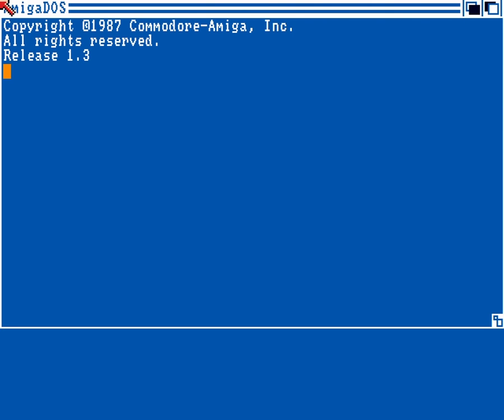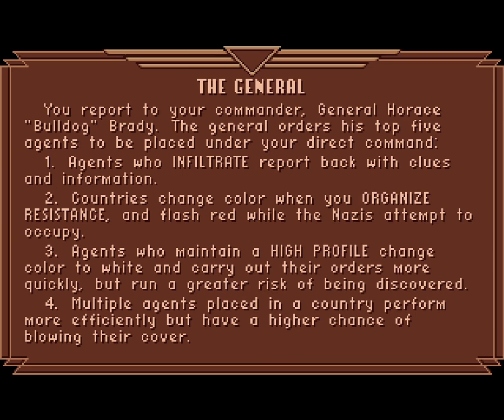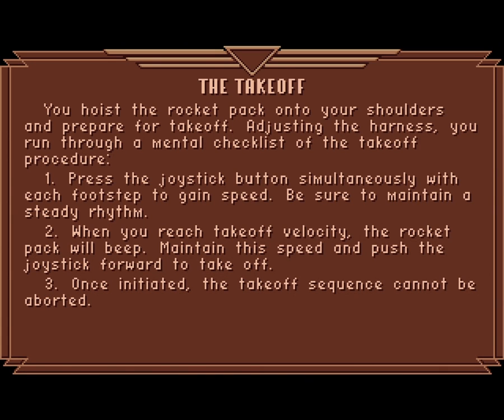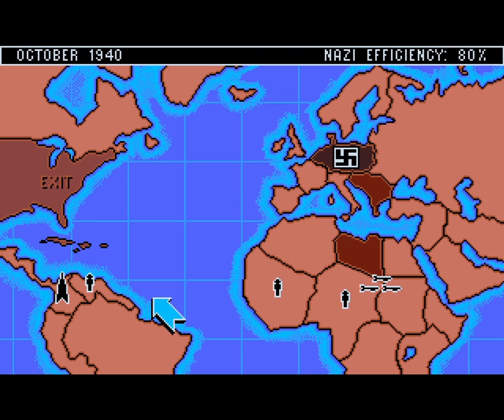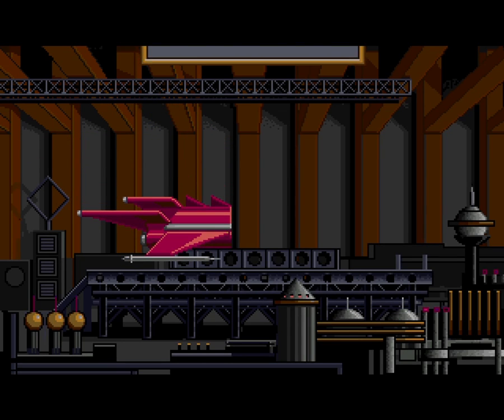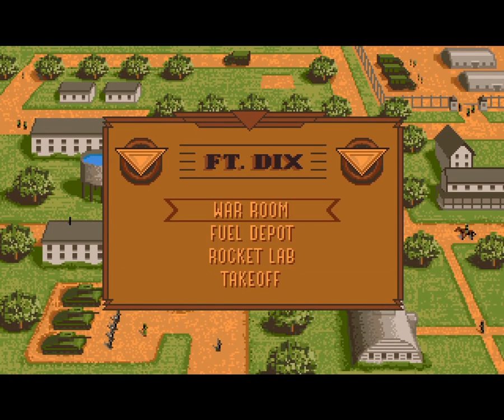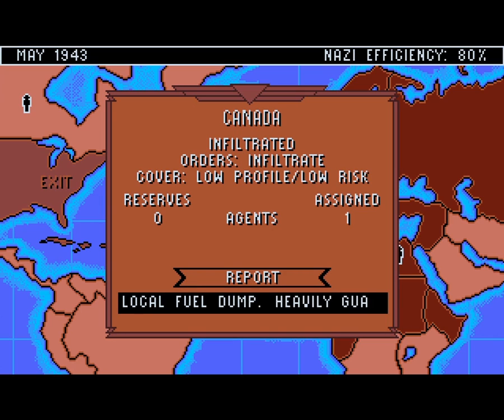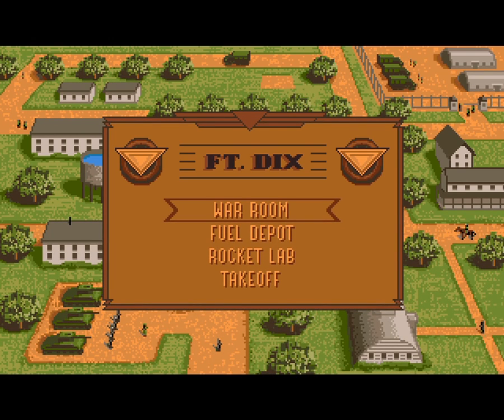(Amiga) Rocket Ranger PWNS the KILRnerdGamerz 01: "Is This Pwn For Real?"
A mysterious phenomenon occurs in the NerdGamer 2K's lab, and she receives a message from the future to save the past. She is to become, Rocket Ranger! It's up to her, with KILR Gamer as an adviser, to save the world from the evil Nazi's.

(A walk-through commentary of the Commodore Amiga game, "Rocket Ranger".)